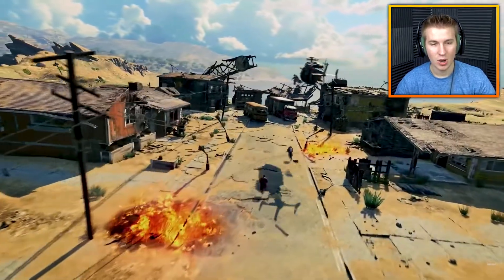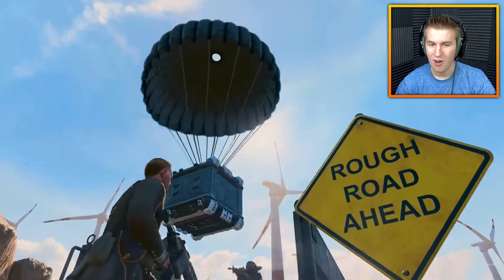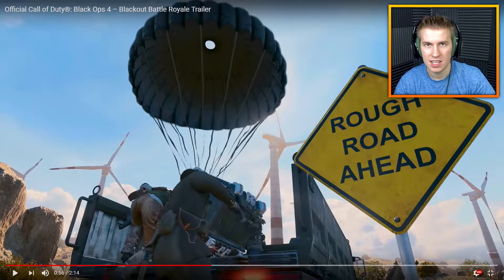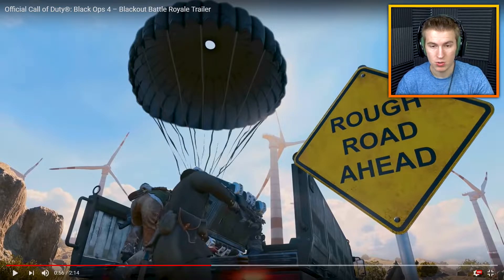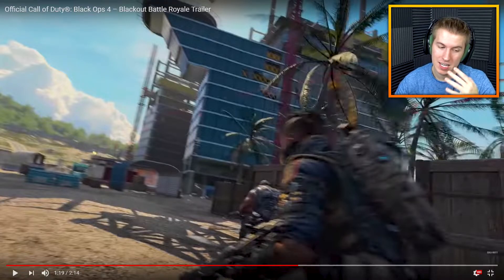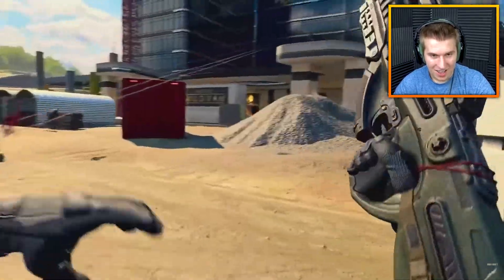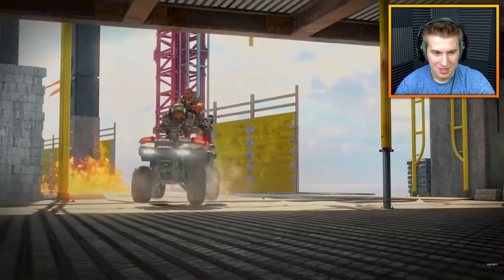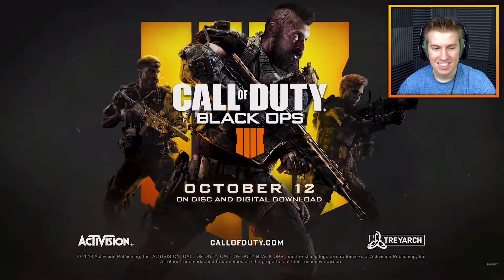BLACKOUT Battle Royale TRAILER REACTION - Black Ops 4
The OFFICIAL TRAILER for Call of Duty BLACK OPS 4 BLACKOUT Battle Royale mode is here!
Watch my FIRST EVER REACTION to the trailer LIVE!